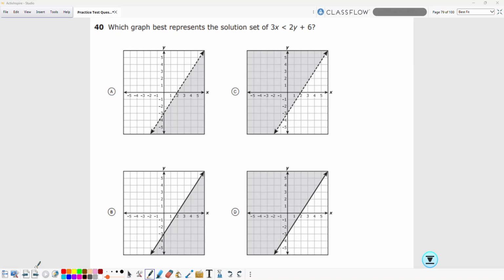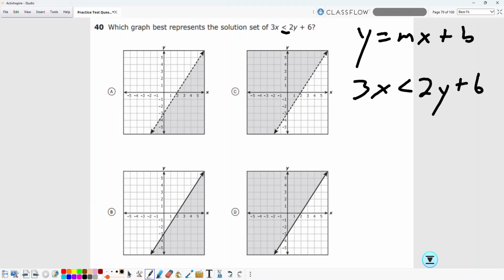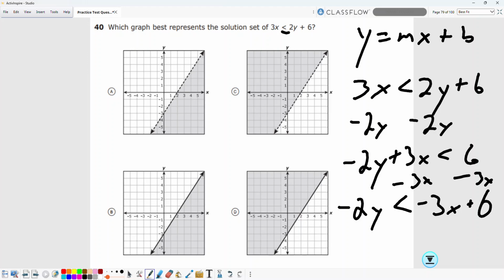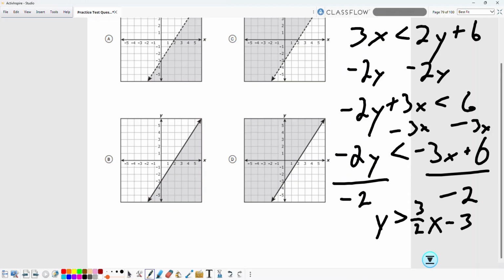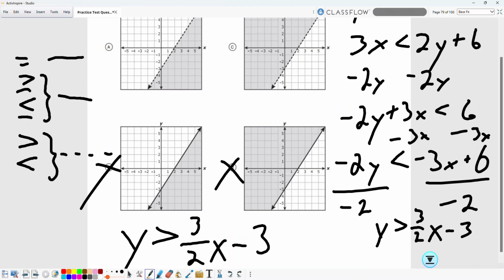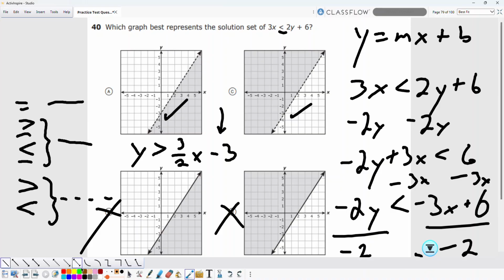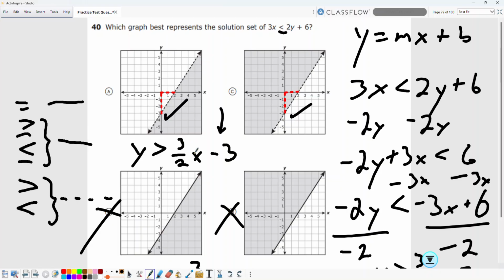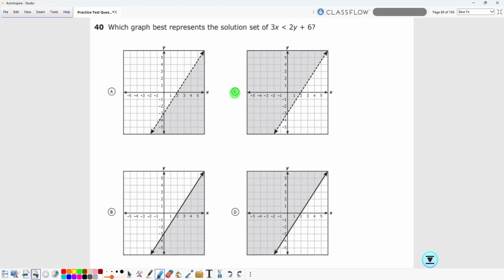Question 40 Algebra 1 EOC TEKS A1.2.3.D